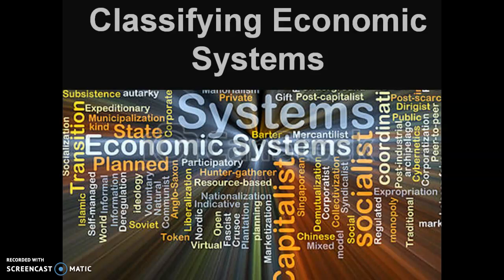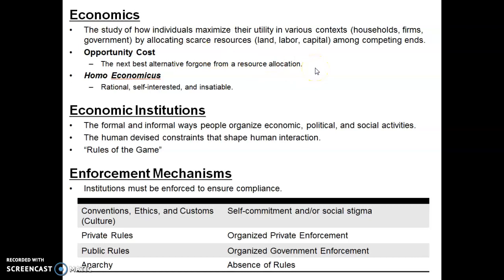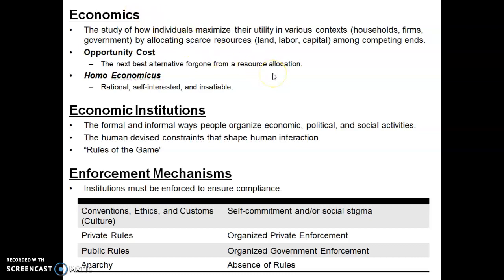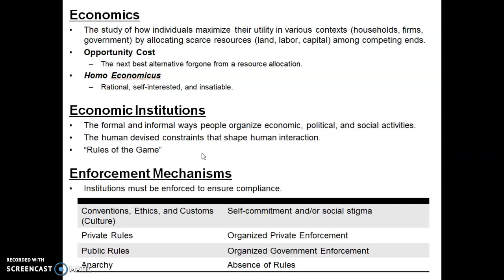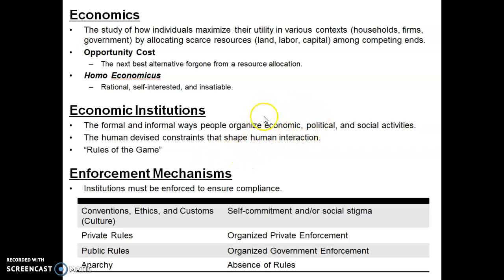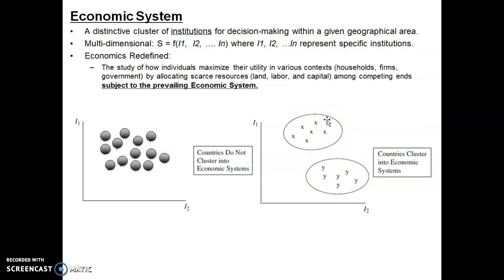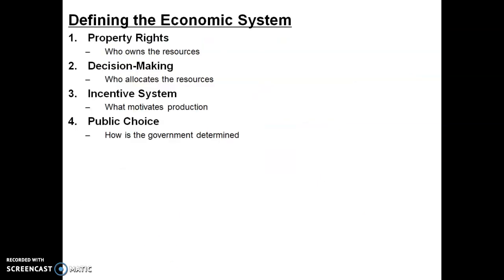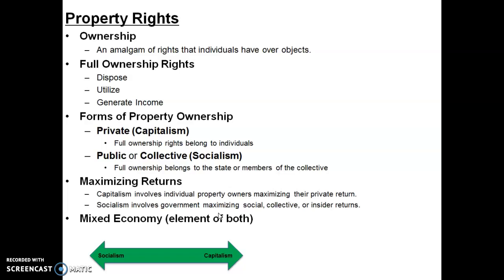Classifying Economic Systems-Part 1